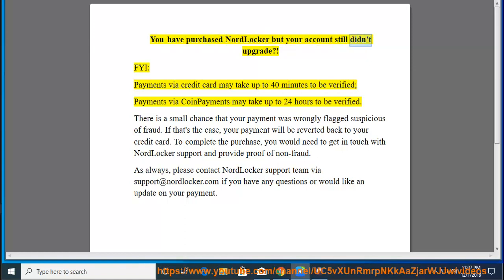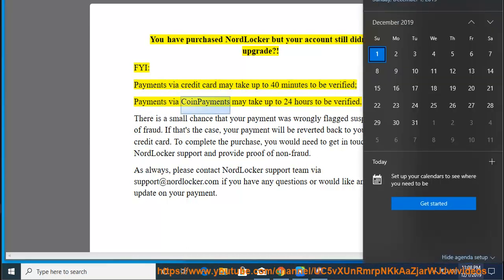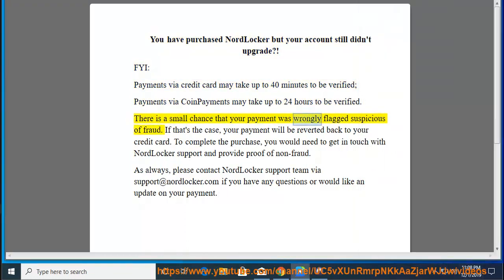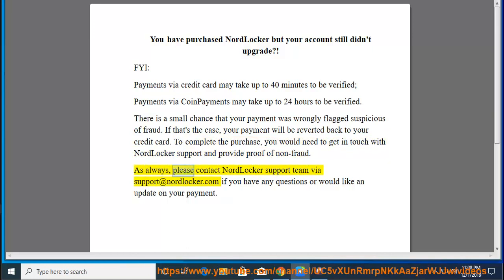Fix NordLocker account not upgrading after purchasing it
Here's how to Fix NordLocker account not upgrading after purchasing it. Hit & get yourself started w/ NordLocker. Learn more?

What is the master password in NordLocker?